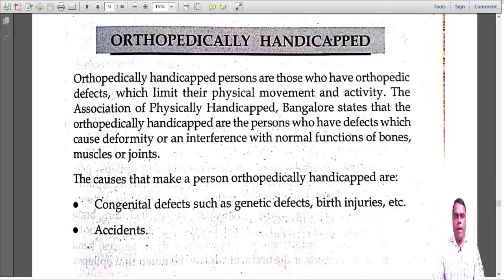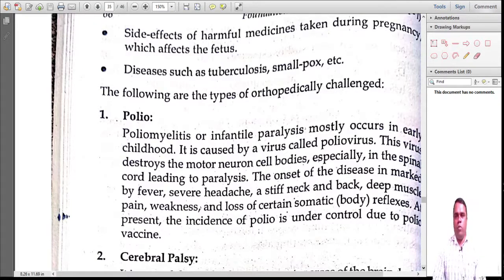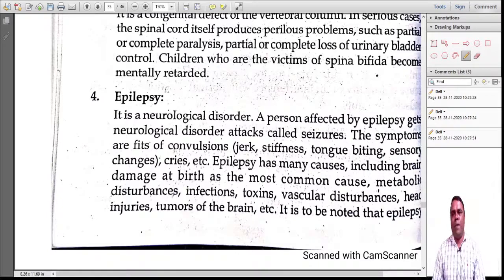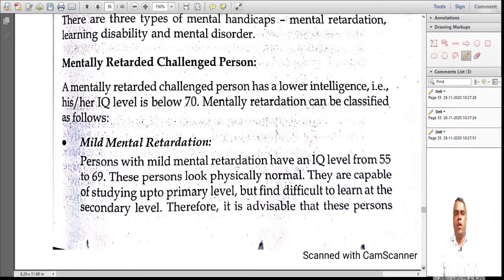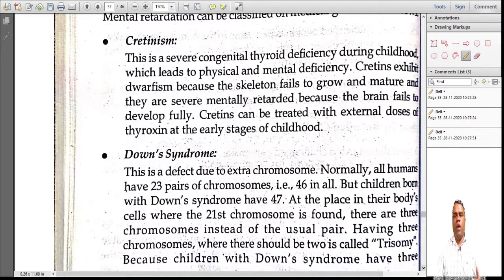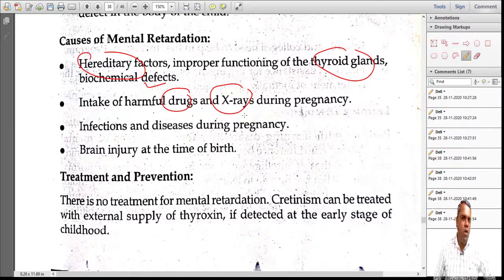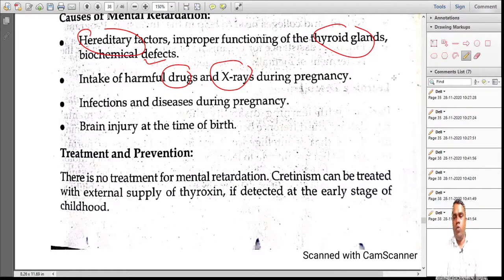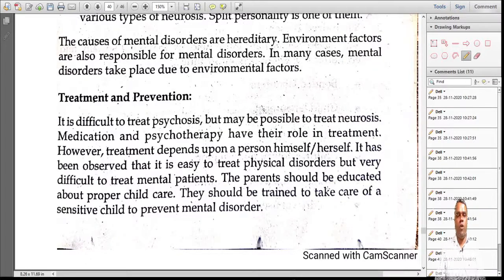FYBCOM FOUNDATION COURSE CH 2 LEC 5 CONCEPT OF DIVERSITY 1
FC, FOUNDATION COURSE, MENIN SIR,  Disabled persons,  concept of disparity, FC imp, orthodpaedically handicapped, mentally handicapped, socially handicapped,